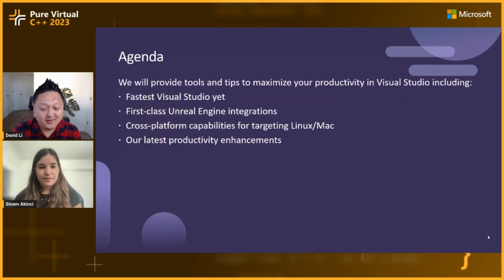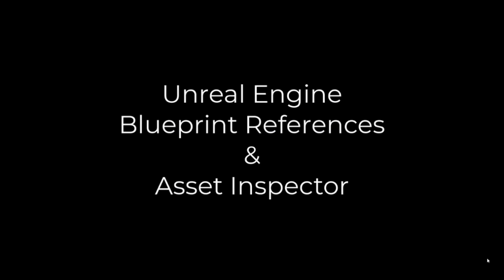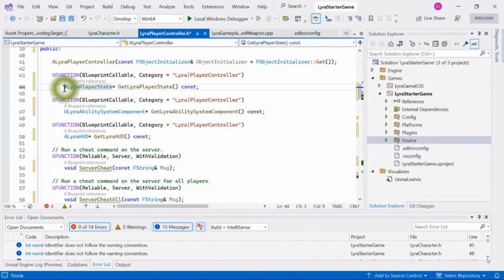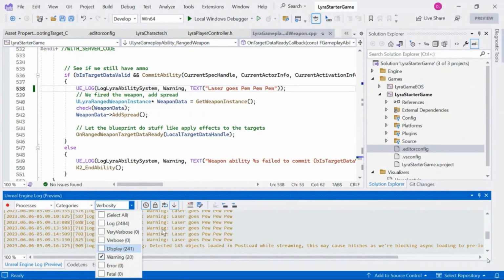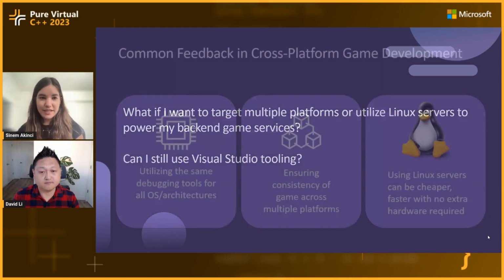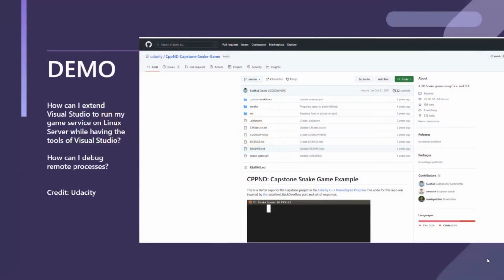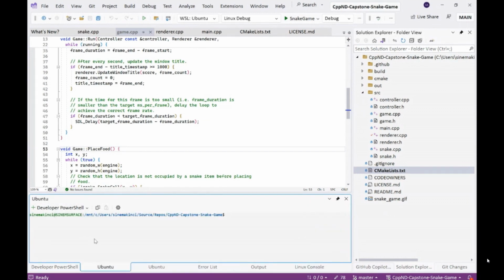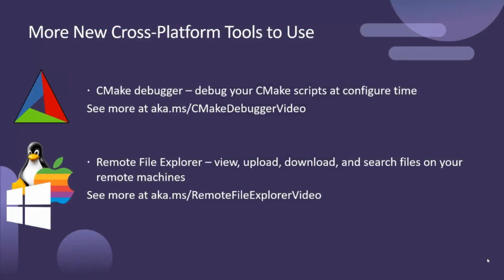Productive Cross-Platform and Game Development in Visual Studio | Pure Virtual C++ 2023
Visual Studio has a variety of rich integrations to support all different types of development. In this talk, we will show how to utilize these tools to maximize your productivity when targeting all different sorts of applications. See how you can use those tools to work on a game and discover all the important Unreal Engine Integrations in the latest version of Visual Studio.  Sinem and David will focus on cross-platform tooling as well as productivity enhancements in the IDE.